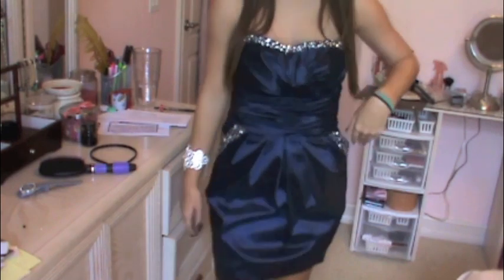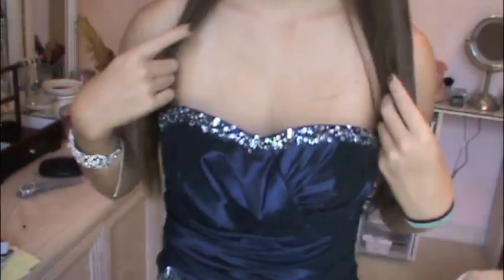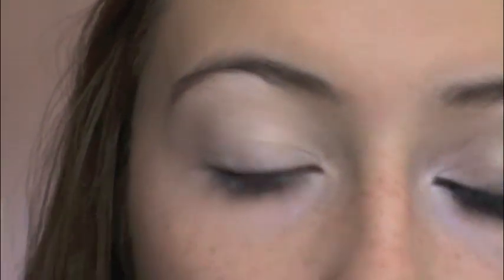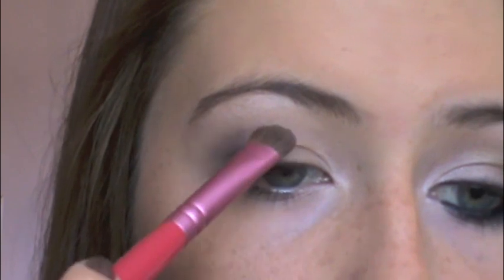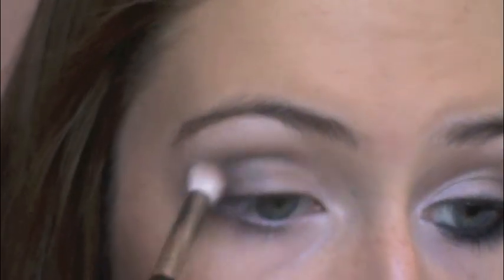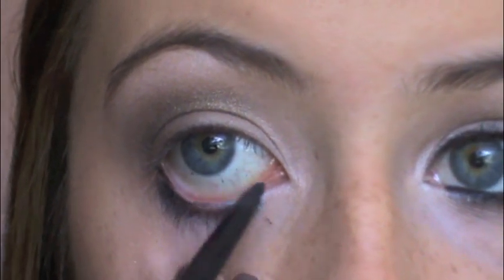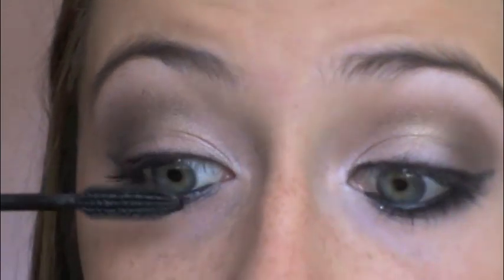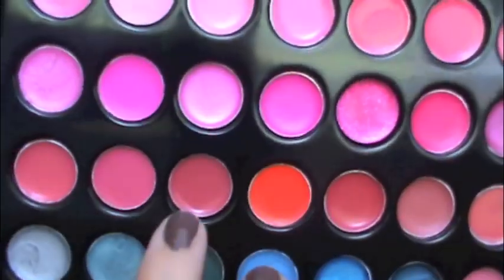#1 Homecoming Dress / Makeup Tutorial / Hair